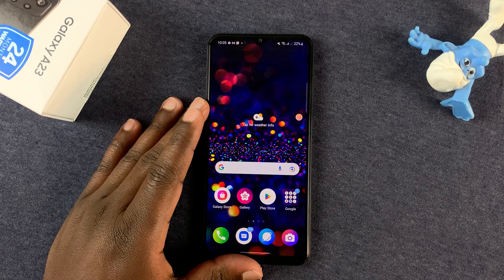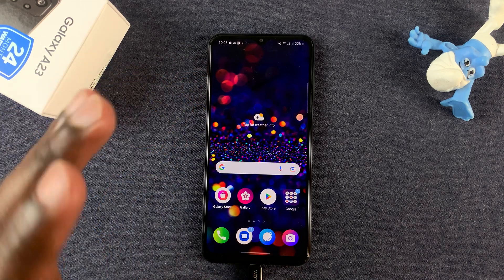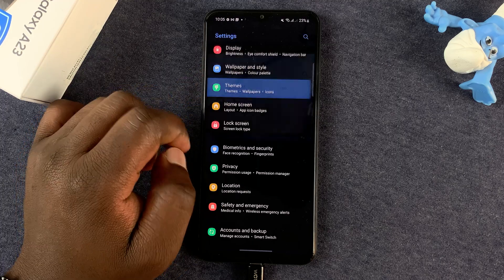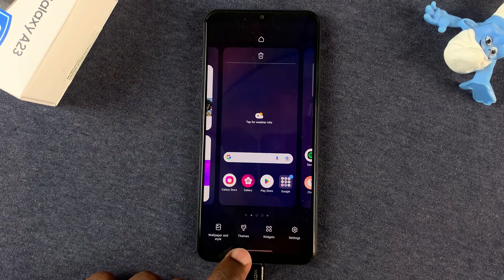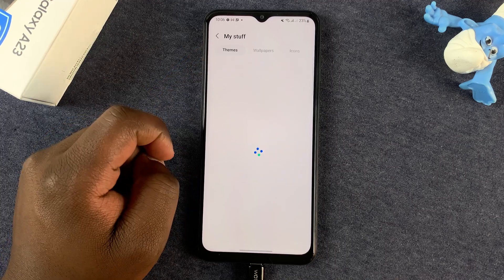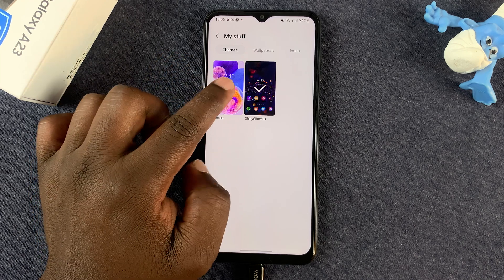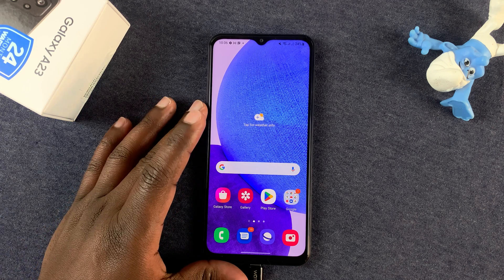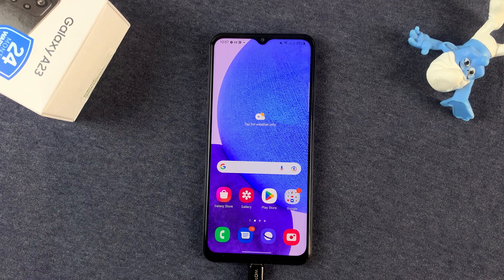How To Reset Default Theme On Samsung Galaxy A23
Learn how to revert back to the original default theme on Samsung Galaxy A23. After playing around with different themes in your phone,  here's how to return to the default theme.

Cell Phone Tripod Adapter